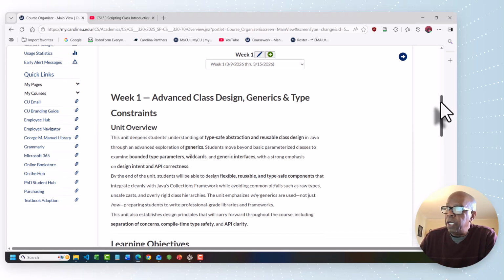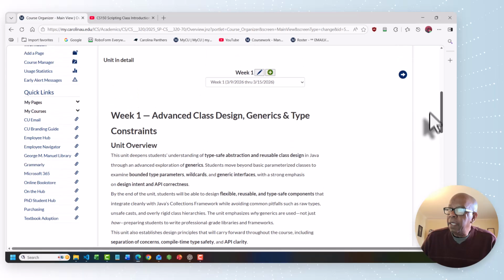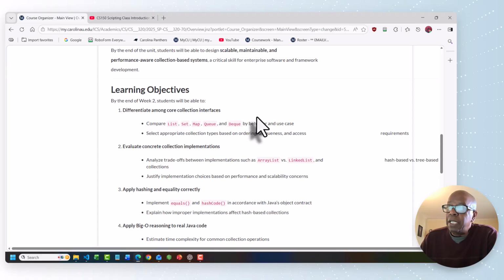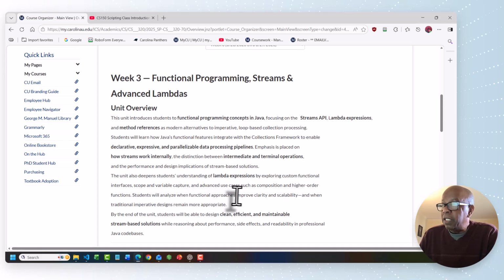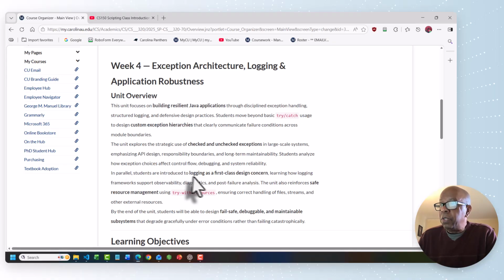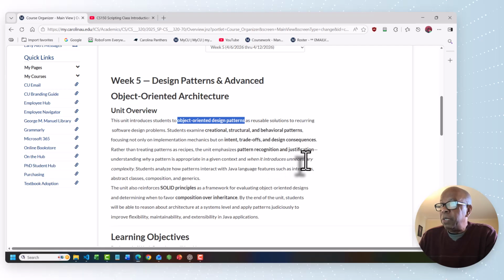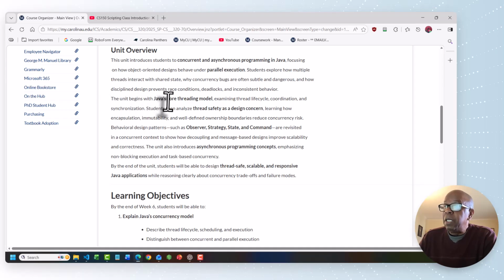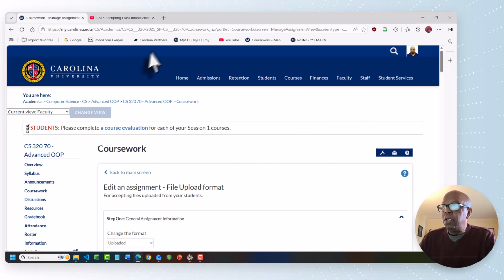CS320 Advanced OOP Class Introduction Video